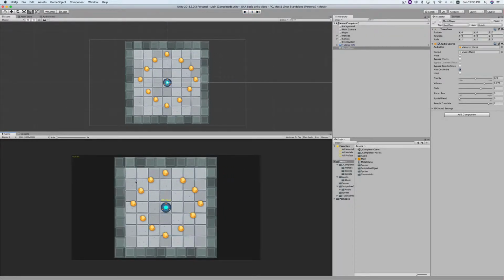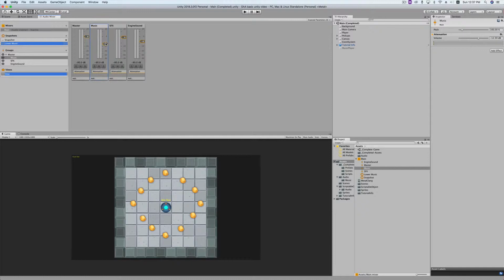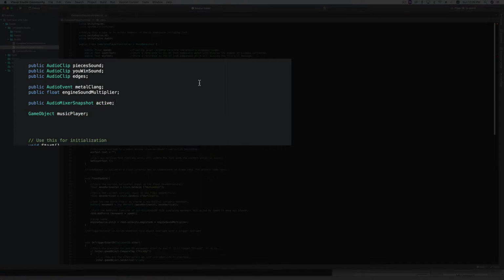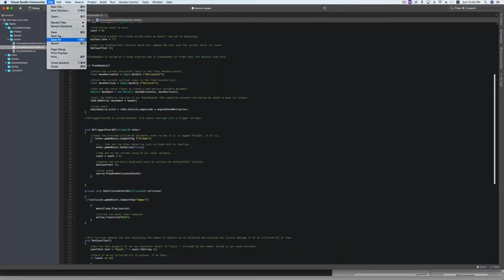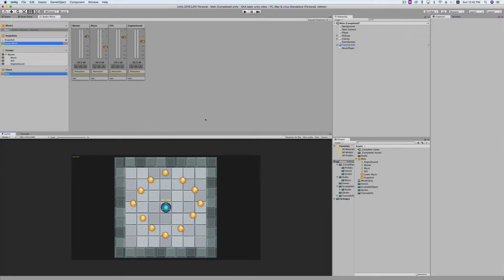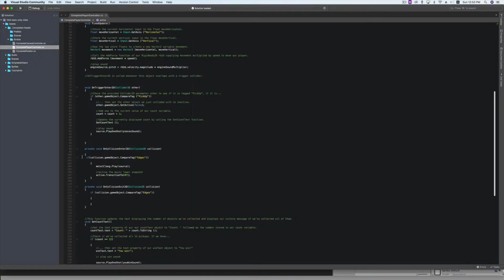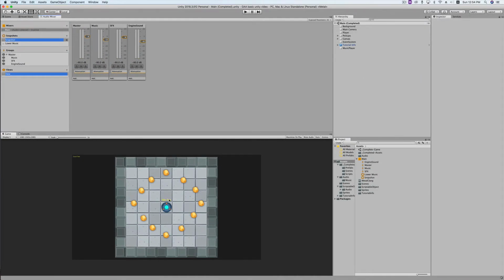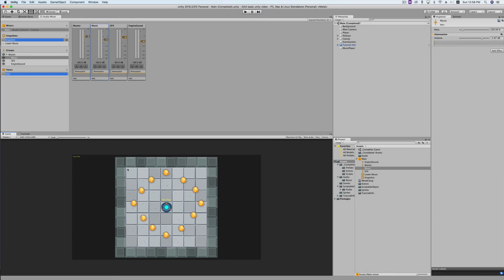Snapshots using C# (2d Ufo tutorial)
In this video we'll learn how to manipulate snapshots using C#

You can download the 2d UFO game in the Unity Asset store for free!